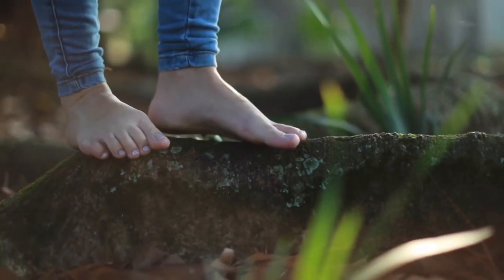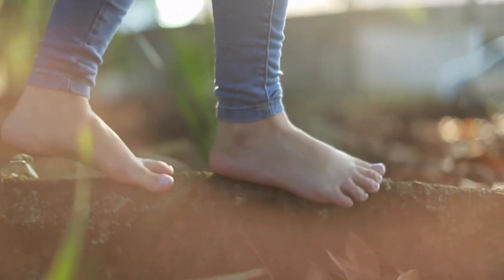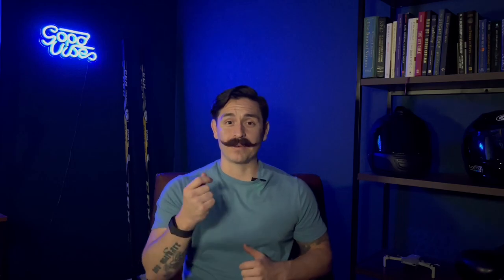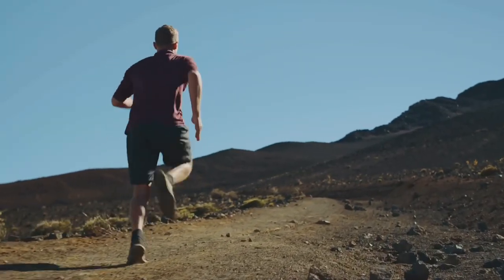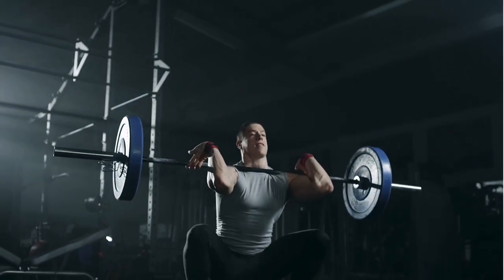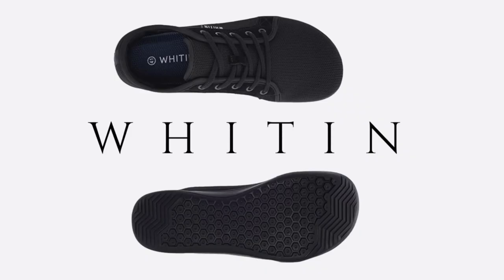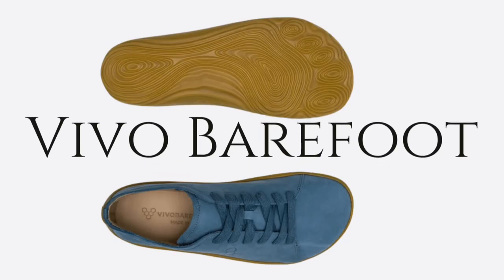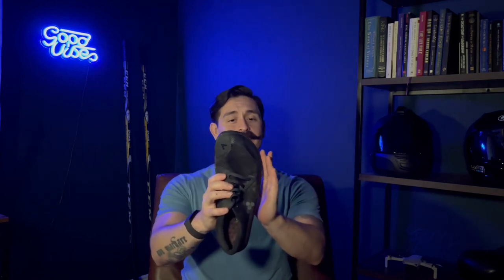Best Barefoot Shoes For Beginners | Vivo Vs Whitin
When I first got into barefoot training in 2013, transitioning into barefoot shoes was a lot harder than it is today. There weren't nearly as many companies or options and most of them looked absolutely ridiculous.

This video will rate the best barefoot shoe on the market and the hidden gem of a barefoot shoe that is budget friendly.